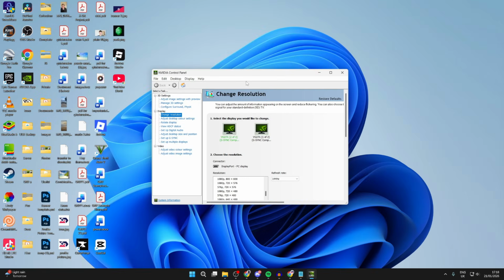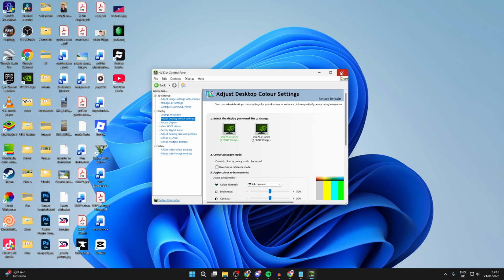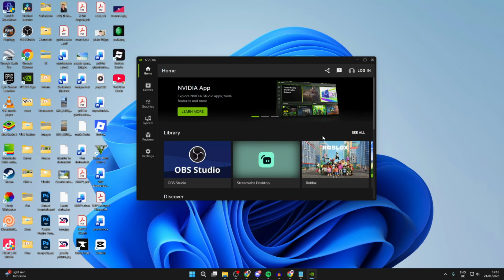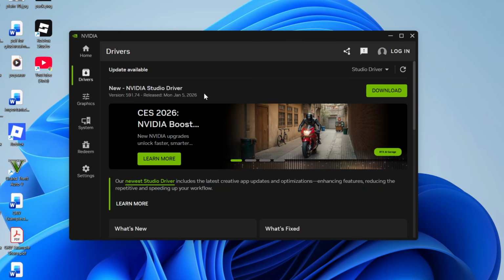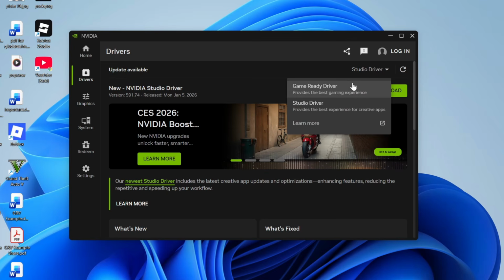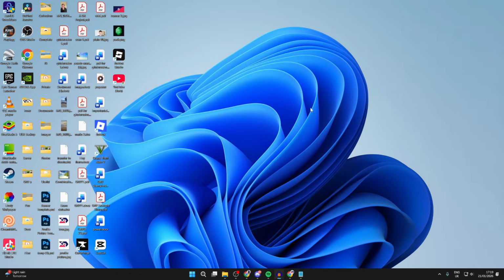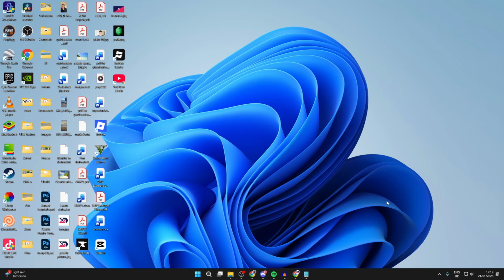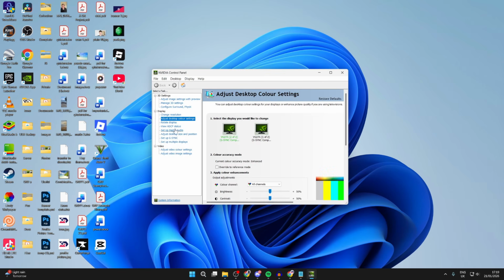NVIDIA Control Panel Display Settings Missing - Fixed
Learn how to fix nvidia control panel display settings missing or not showing in this video.

GuideRealm